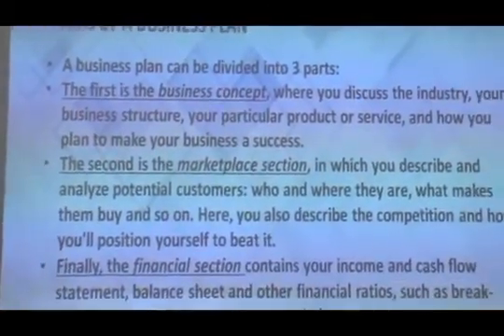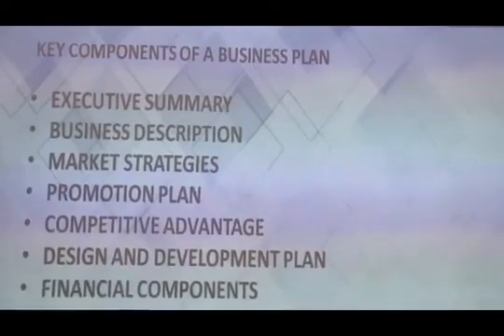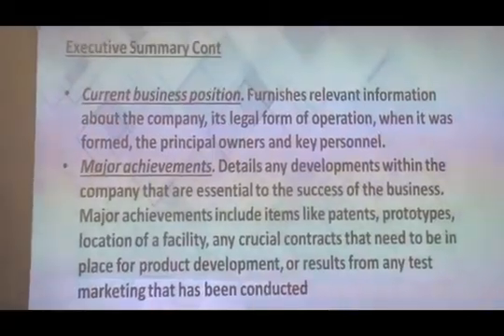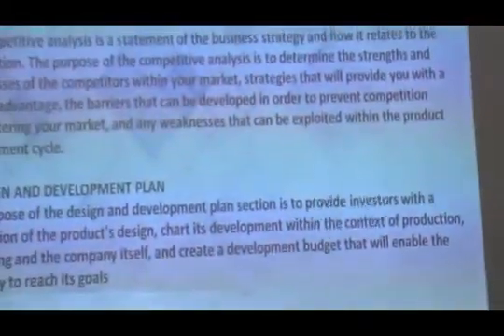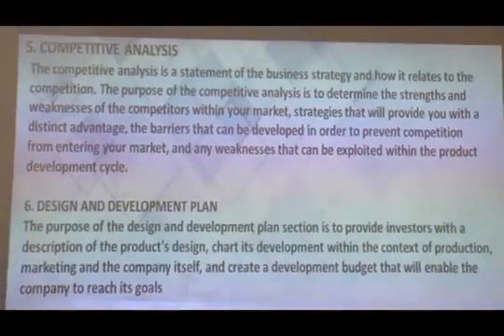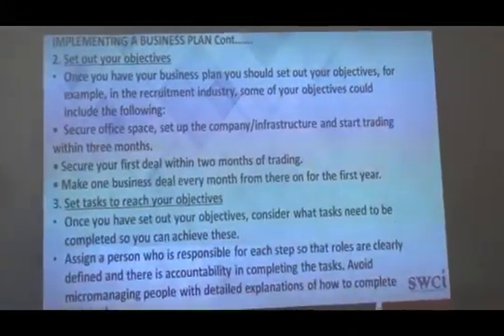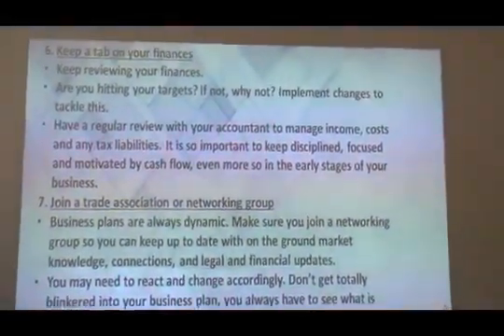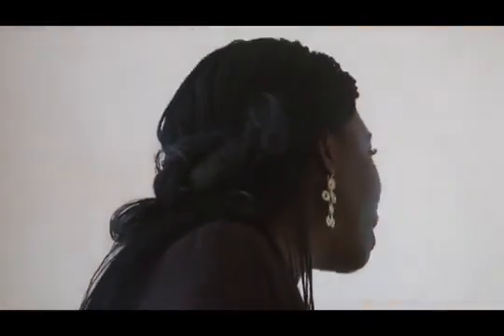Writing and Implementing Business Plan